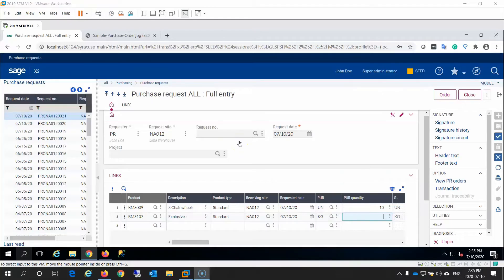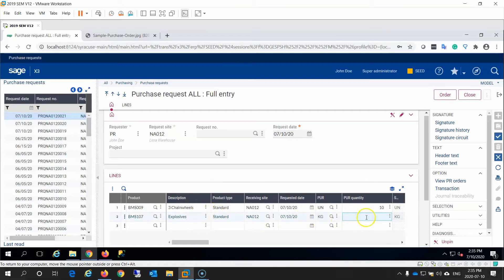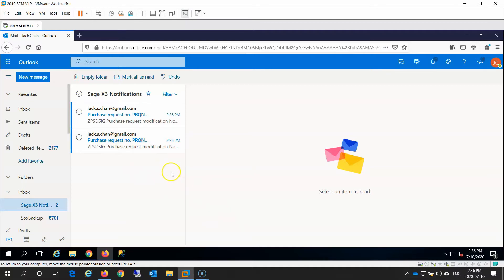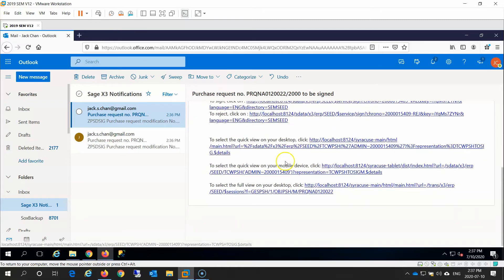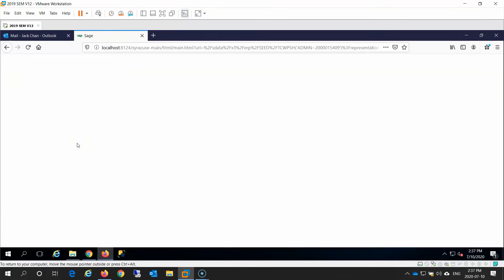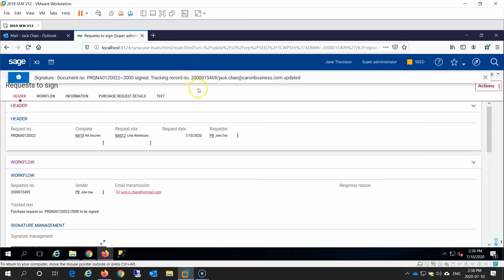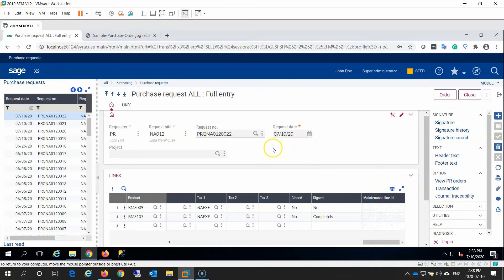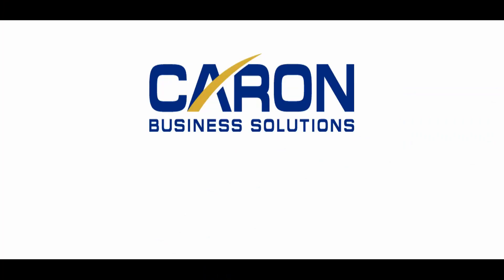Sage Mining ERP - Set up Purchasing Workflow in Sage X3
Did you know purchasing workflow is standard in X3? This video shows you how to stay on top of your purchases using this powerful feature.

Learn more about Caron Mining Solutions

At Caron Business, we focus on helping companies achieve the next level of performance through the deployment of the right-fit solutions from Sage.